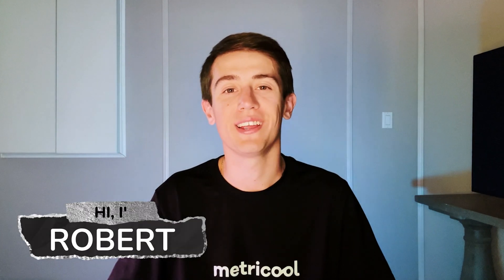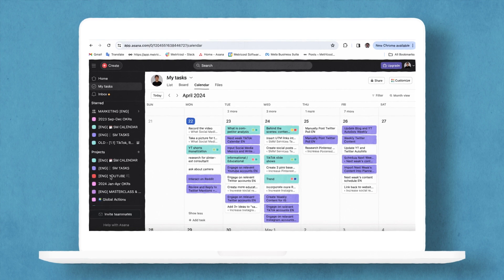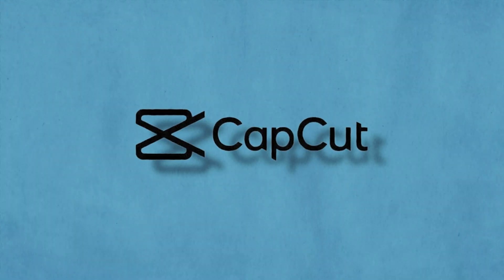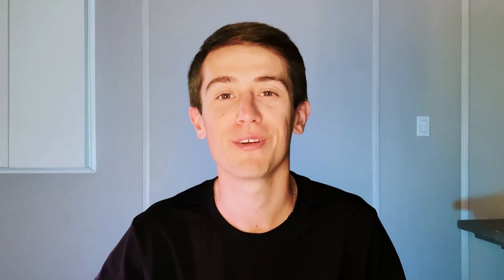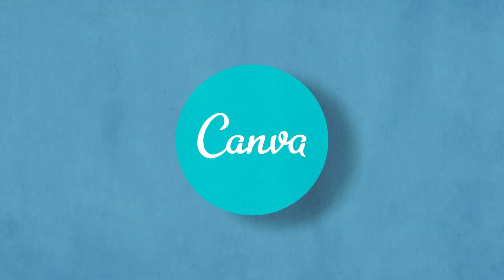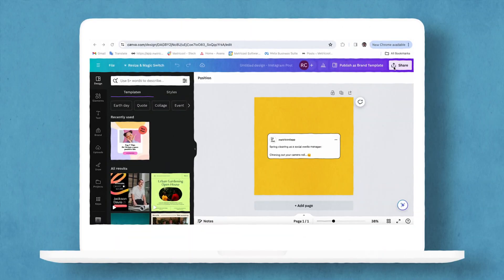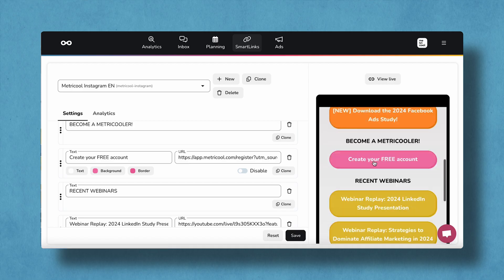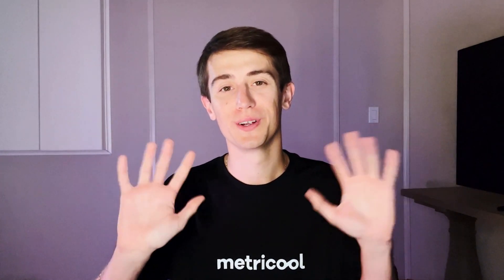Insider Secrets: Metricool's Must-Have Marketing Tools For Digital Success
We're taking you behind the scenes for a sneak peek of our must-have tech tools that drive Metricool's marketing success! Whether you're a seasoned marketer or just starting out, these marketing tools are sure to revolutionize your strategy and take your brand to new heights. Plus some of these marketing tools are absolutely FREE!

TIMESTAMPS ⏱️
00:00 Intro
00:44 Tool 1: Asana
01:48 Tool 2: Slack
02:46: Tool 3: CapCut
04:24: Tool 4: Canva
05:32 Canva and Metricool Integration
06:05: Tool 5: Metricool